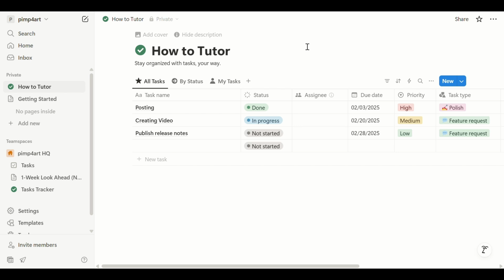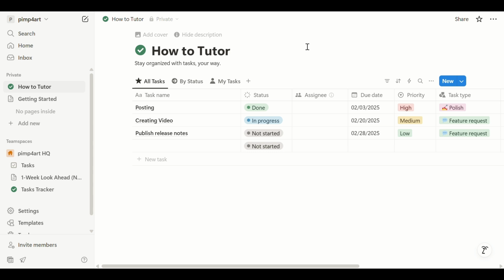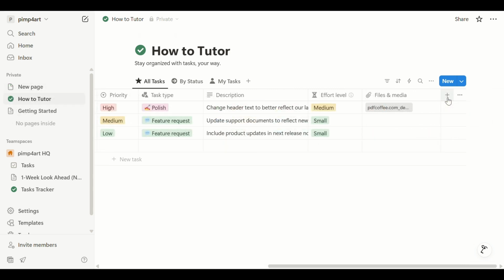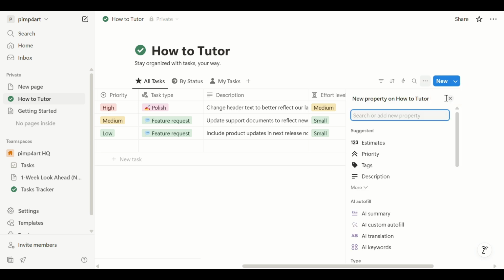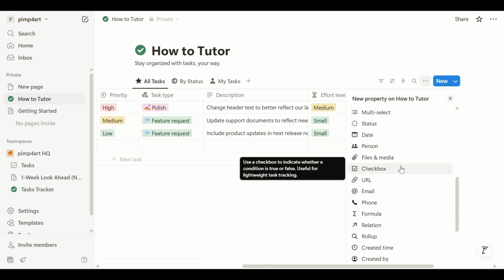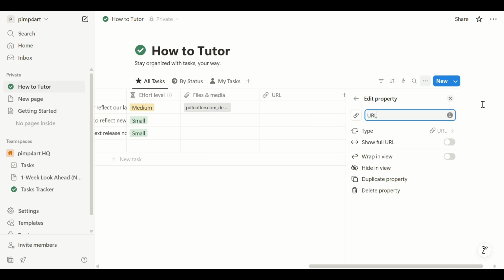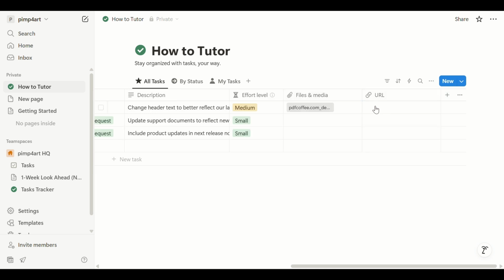How To Link Notion With Your Local Files & Folders 2025 (FULL GUIDE)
Want to access your local files directly from Notion? In this tutorial, you’ll learn how to link Notion with your local files and folders so you can open documents, PDFs, and media stored on your computer from within any Notion page.

We’ll walk you through creating clickable local file links, using the file:// method, and key limitations to be aware of on Windows and Mac.

🔹 Link Notion to files on your computer
🔹 Create clickable file paths in Notion
🔹 Tips for Windows and Mac compatibility